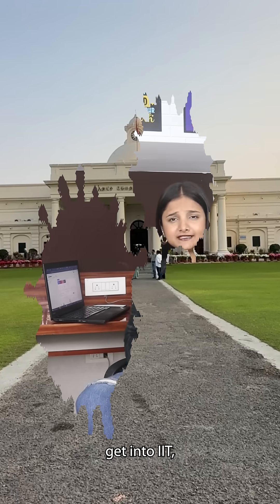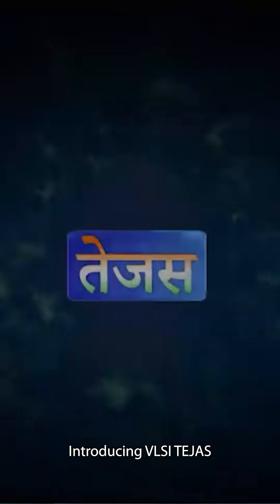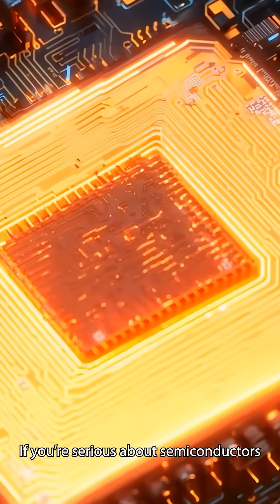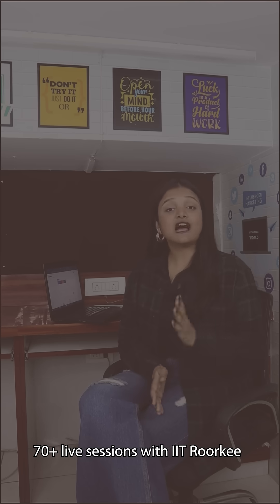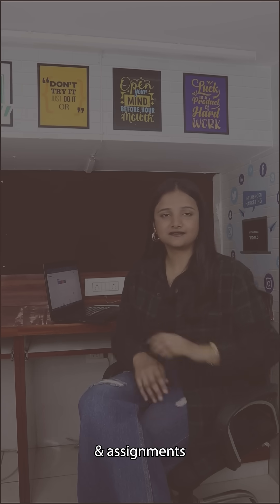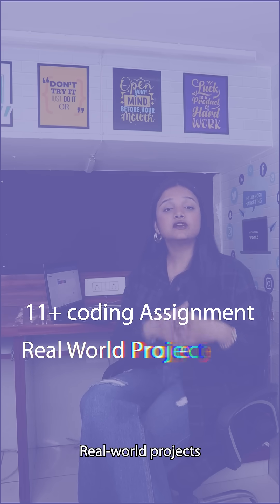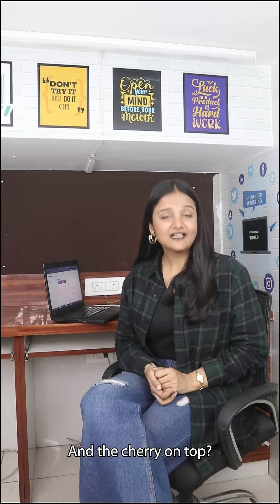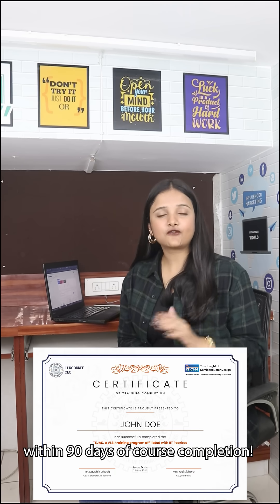Join 8 Months PG Diploma in VLSI Design Certification course by IIT Roorkee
Become a successful VLSI Design Engineer in just 8 months, earn IIT Roorkee alumni status and kickstart your VLSI career